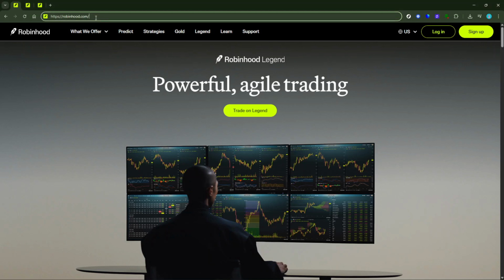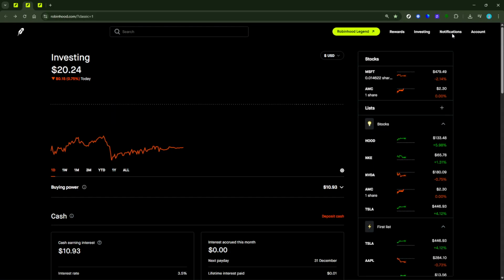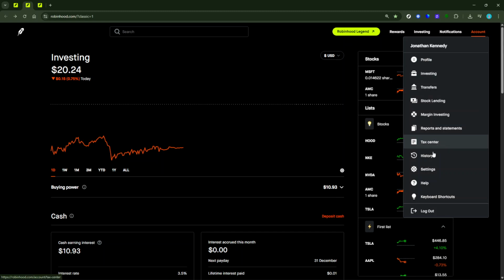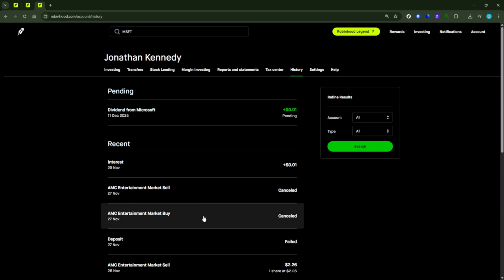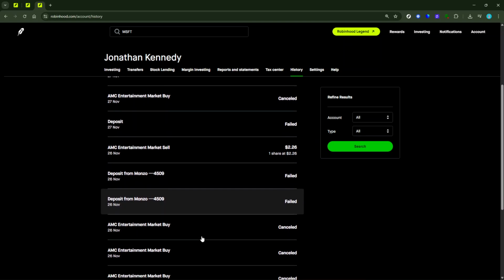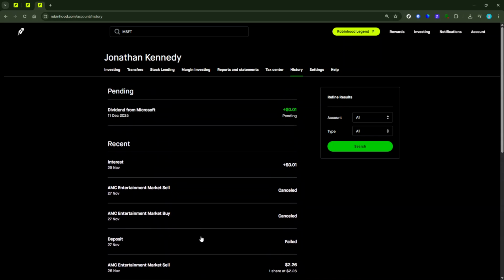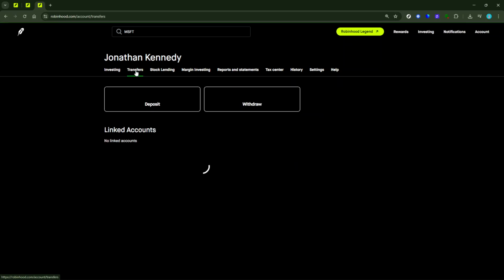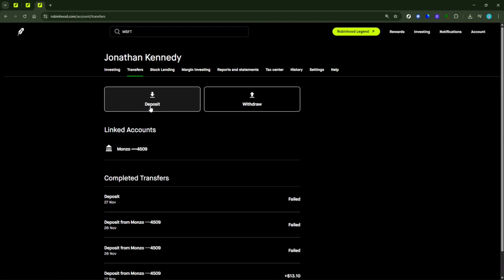How To Resolve Robinhood Account Deficit [2026 Guide]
An account deficit on Robinhood is a critical state where your buying power drops below zero: effectively creating a debt to the platform. My analysis of the 2026 Robinhood ecosystem identifies five primary triggers for this condition: ACH reversals from failed bank transfers, unsettled funds spent prior to clearance, Robinhood Gold fees hitting a zero cash balance, early options assignment, and regulatory fee adjustments. This is a high priority system state: failure to resolve it can trigger a "Forced Liquidation" node where Robinhood sells your positions at market price to cover the spread.

The recovery protocol requires a precise forensic look at your Account History to pinpoint the exact failure point: usually a "Reversed Bank Transfer" or an "Options Assignment." To rebalance the system: you must navigate to the Transfer engine and initiate a deposit that meets or exceeds the total negative value. In 2026: Robinhood’s buying power updates are near instantaneous once the deposit is initiated: but ensuring your bank account has settled collateral is vital to prevent a secondary reversal cycle.

0:00 Deficit Definition and System Implications
0:29 Primary Triggers: ACH Reversals and Unsettled Funds
1:08 Robinhood Gold and Options Assignment Scenarios
1:31 Transaction Forensics: Navigating Account History
2:04 Resolution Protocol: Executing the Corrective Deposit
2:37 Verification and Buying Power Restoration